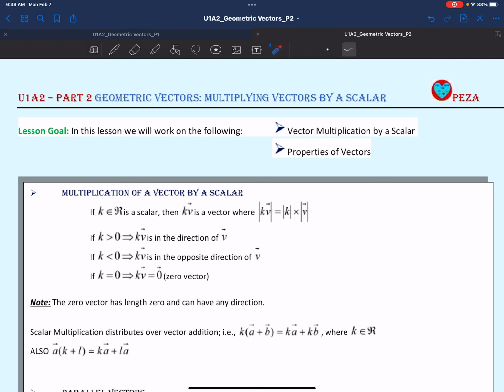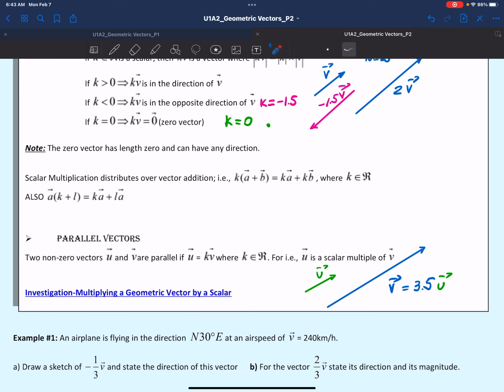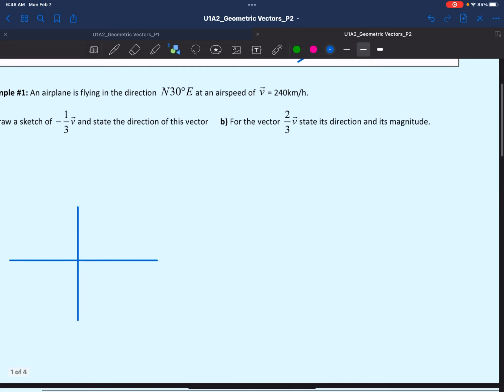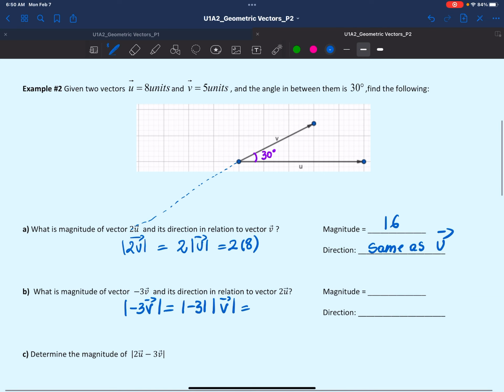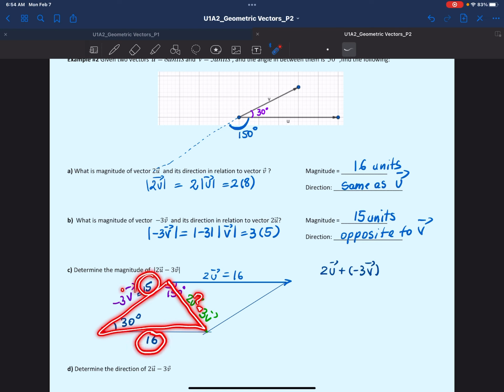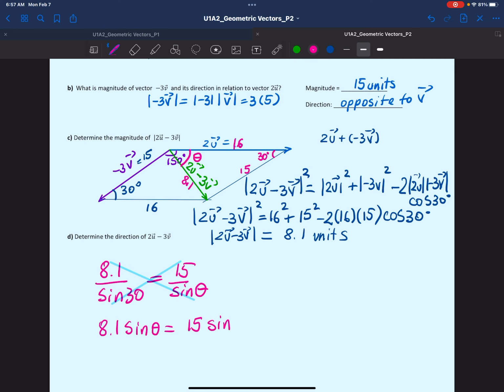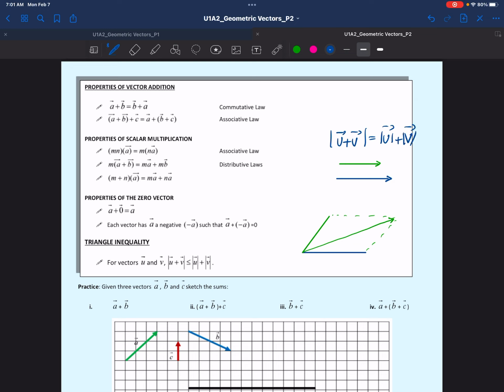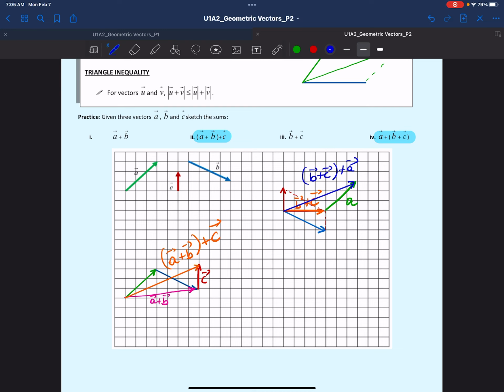Properties of Geometric Vectors-Multiplication by a Scalar